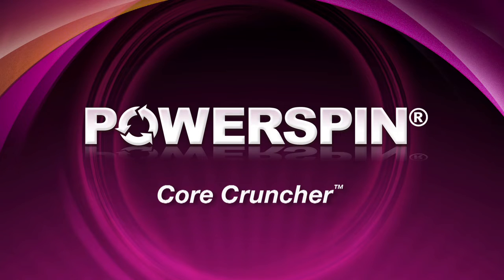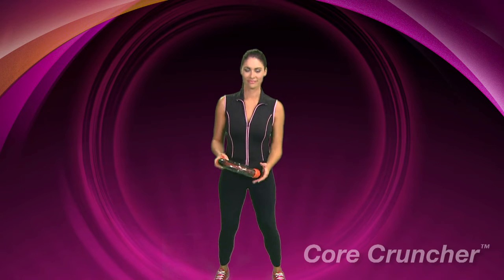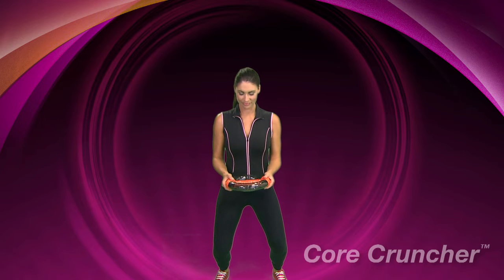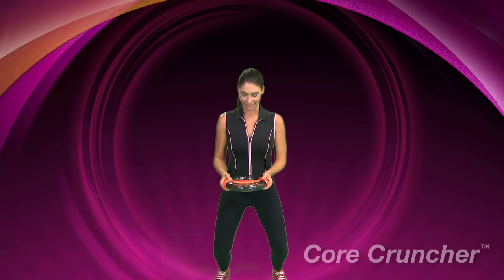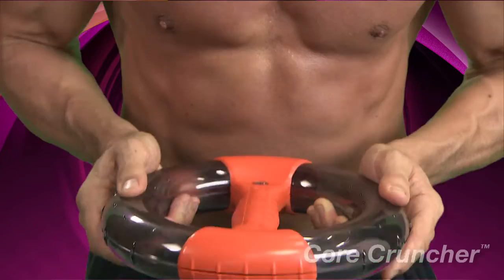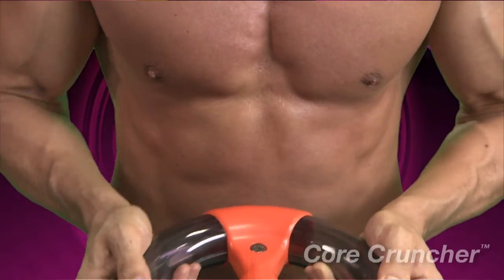Powerspin - Törzs gyakorlat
A Powerball után itt a legújabb fitness őrület!
A Powerspin olyan egyszerű, mégis hatékony testedző
eszköz, amelynek a segítségével könnyen és
minden eddiginél eredményesebben tehetünk szert kidolgozott
hasizmokra. Használata roppant egyszerű és kényelmes.
Pörgesd meg és tapasztald meg a Powerspin erejét!